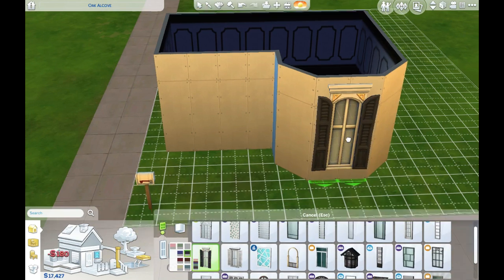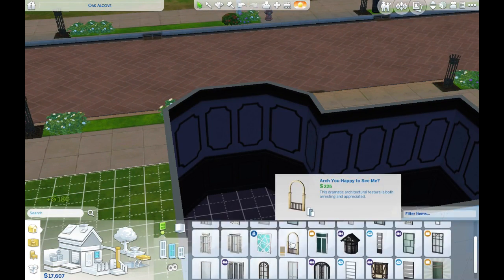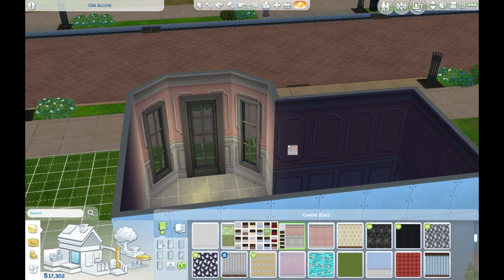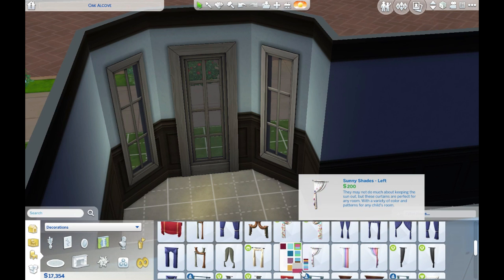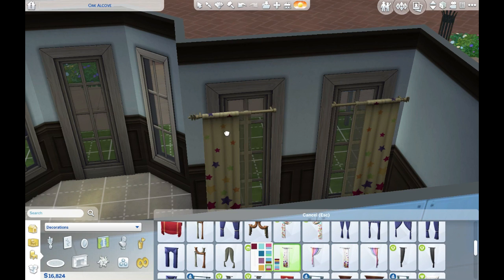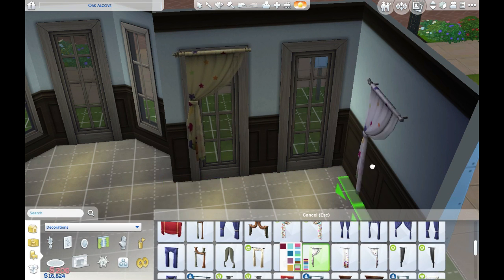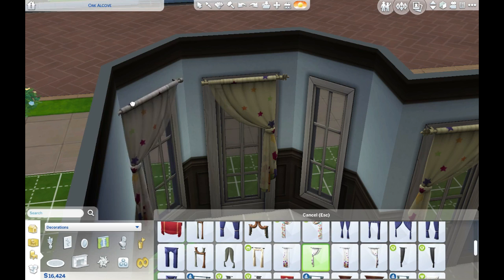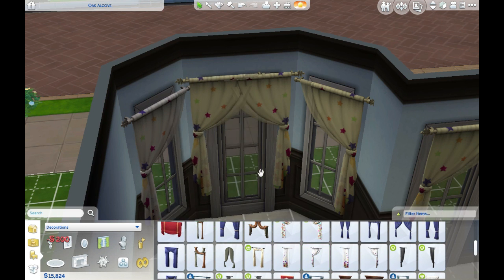The Sims 4 Room Build "Gothic Nursery"